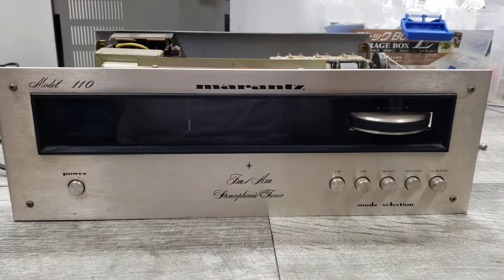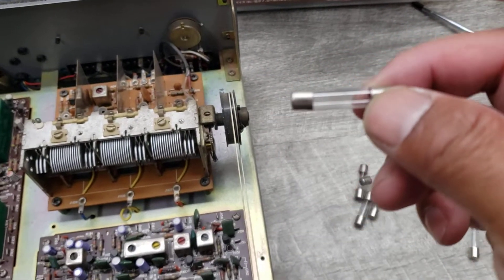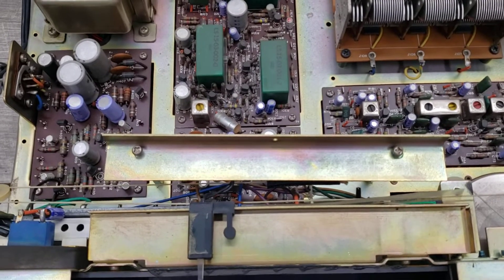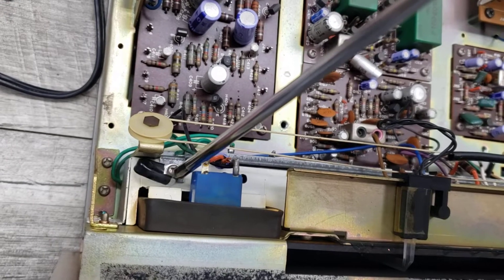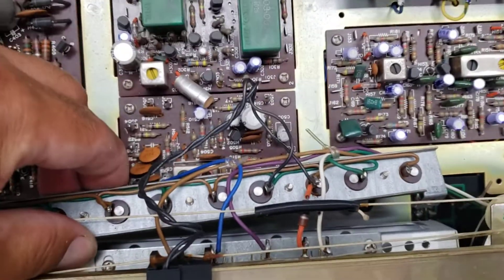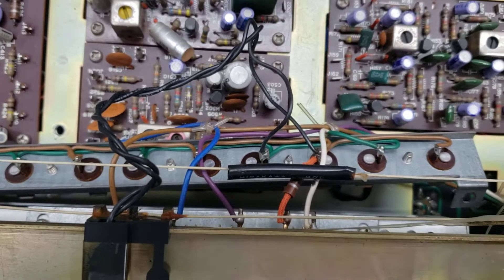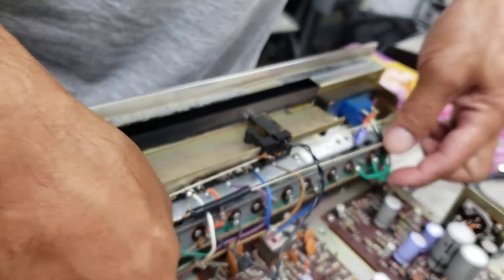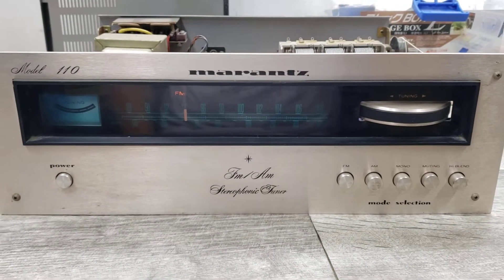Marantz Model 110 Display Bulb/lamp Replacement (Change/Installation/Repair of 8V Fuse Bulbs)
How to change display bulbs on Marantz Tuner
8 Volt Fuse bulbs